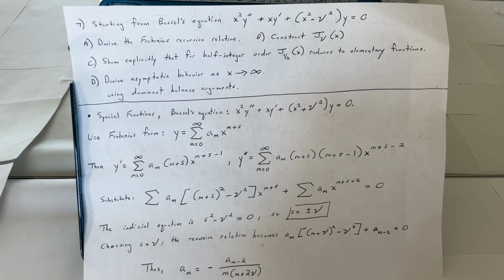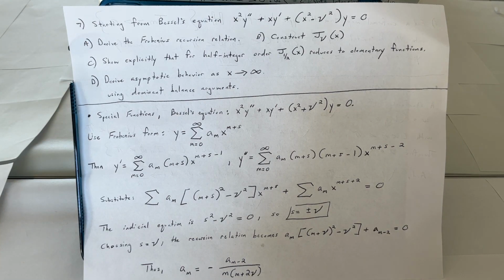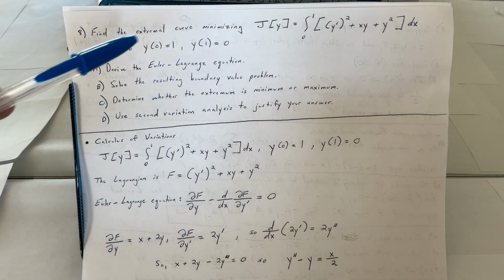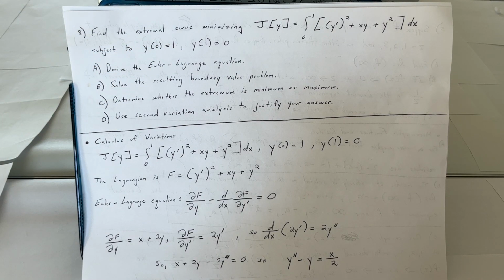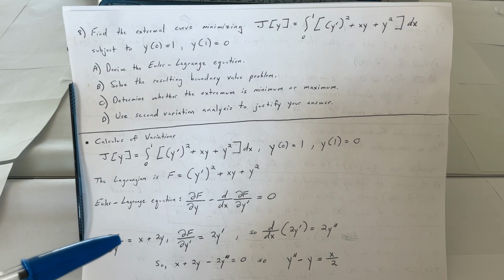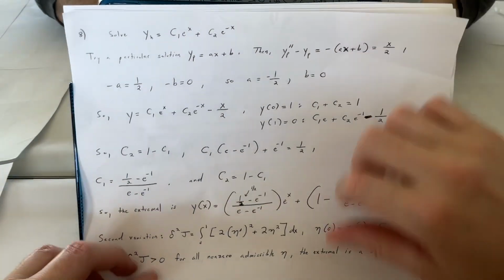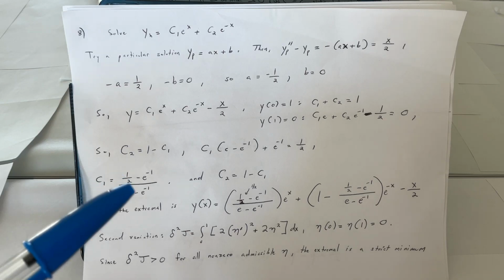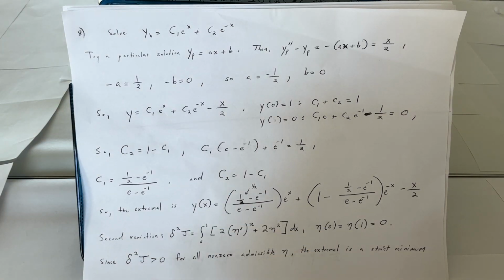Mathematical Methods for Physics Practice Final Exam- Part Four